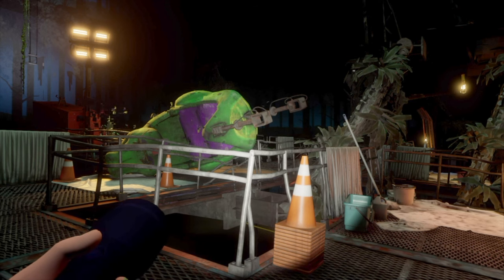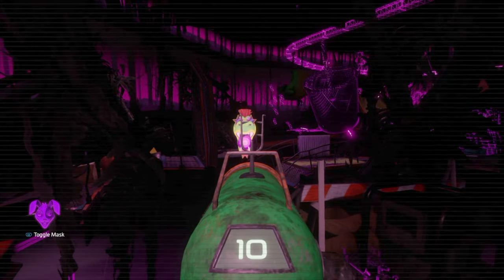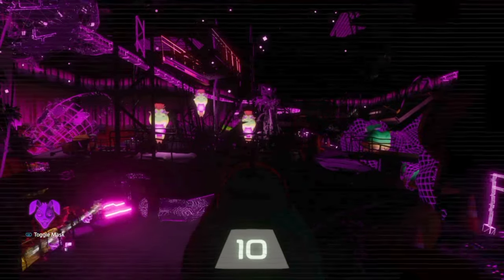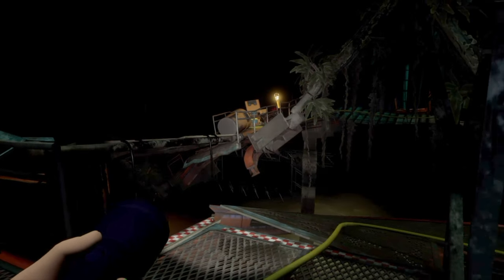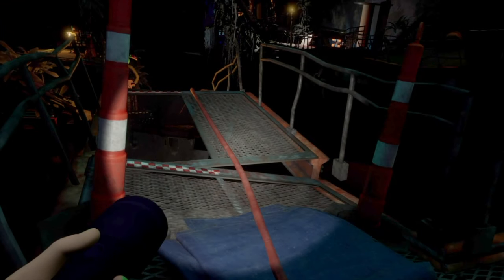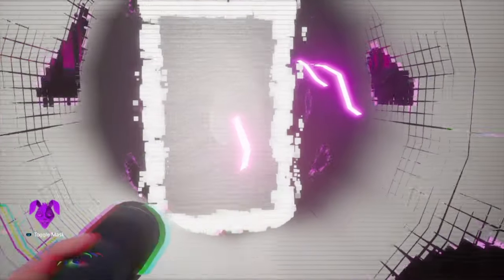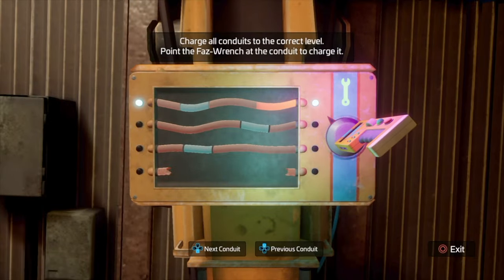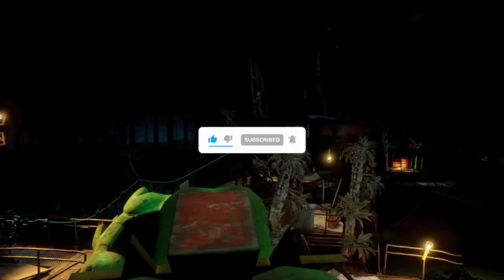Redirect the Gator Gondola GUIDE | Five Nights at Freddy's Security Breach RUIN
In today's guide for FNAF Security Breach Ruin, I'll be showing you how to navigate the catwalks as easily as possible to redirect the gator gondola to the maintenance room!

For those who are curious, here's what I use to create my videos:

Console/Recording: PlayStation 4
Camera for facecam: Canon Rebel T5i
Computer/Editing 2021 iMac M1/Final Cut Pro X
Cat Ear Headset